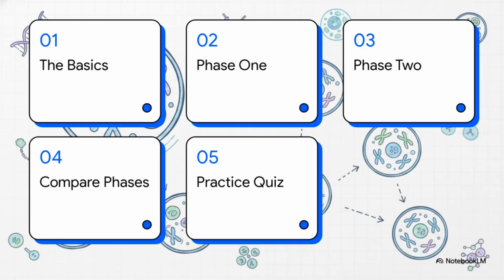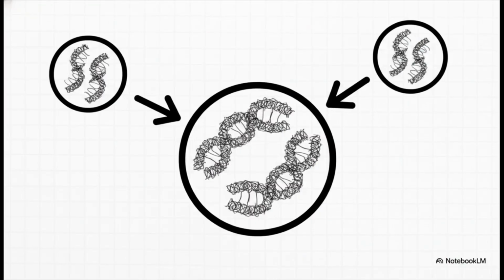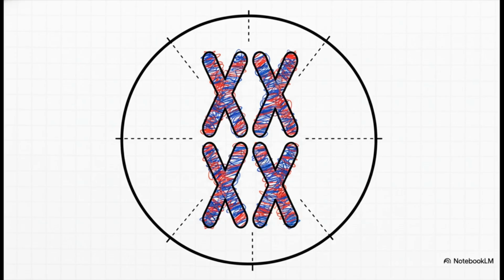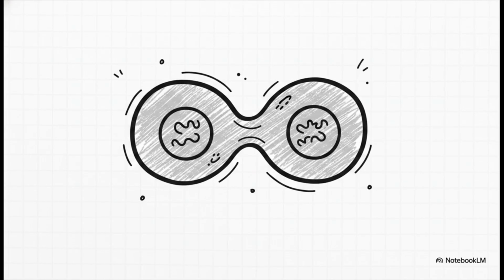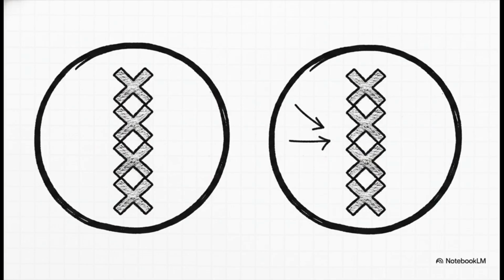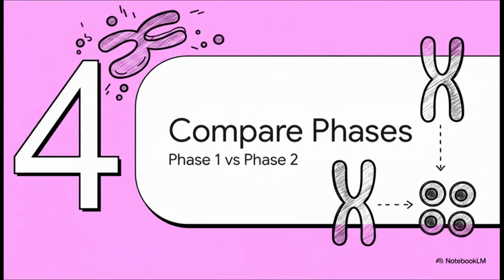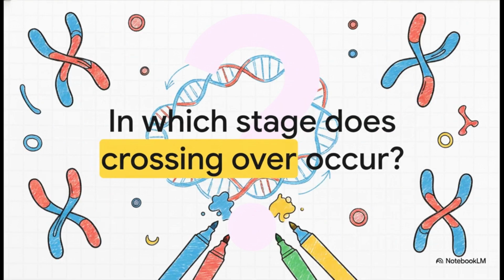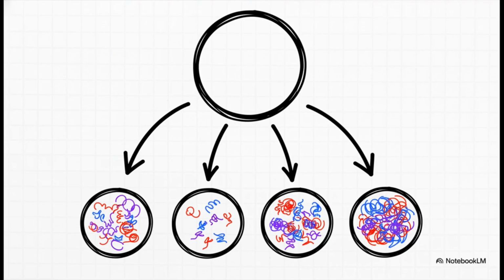Understanding Meiosis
🧬 Understanding Meiosis | Meiosis I & II Made Simple (Step-by-Step)

In this video, we break down meiosis in a clear and easy-to-follow way. You will learn how cells divide for reproduction and how genetic variation is created.

💡 What you’ll learn:

What meiosis is and why it is important
The stages of Meiosis I and Meiosis II
Crossing over and genetic variation
The difference between meiosis and mitosis
Final outcome: four non-identical haploid cells

📊 Includes clear diagrams and simple explanations to help you visualize chromosome behavior and understand each stage with confidence.

🎯 Perfect for students in biology, medicine, nursing, and allied health sciences preparing for exams.

📌 Study tip: Pause at each stage and try to predict what happens next before the explanation!

👉 Join our learning community for more simplified science content, discussions, and study support.